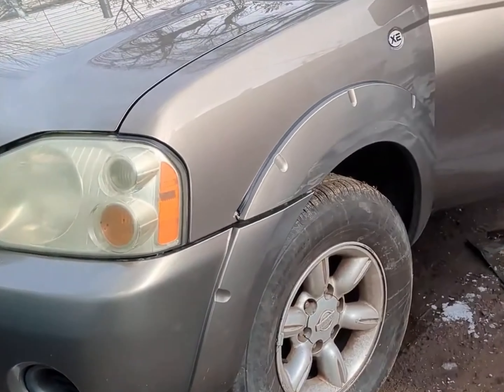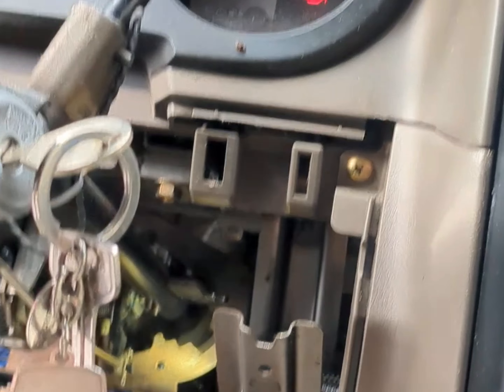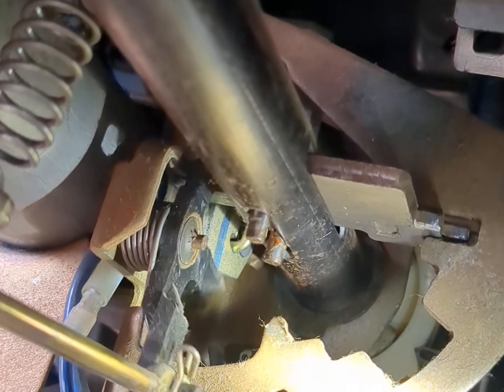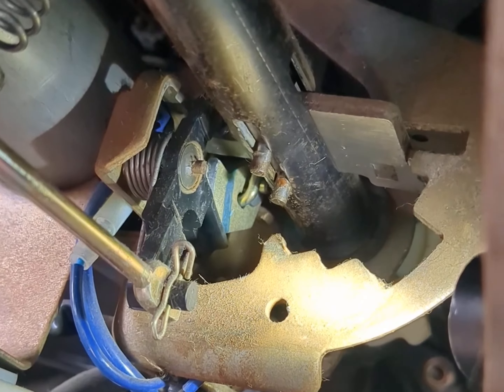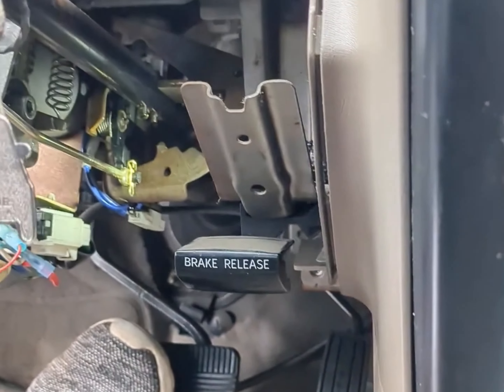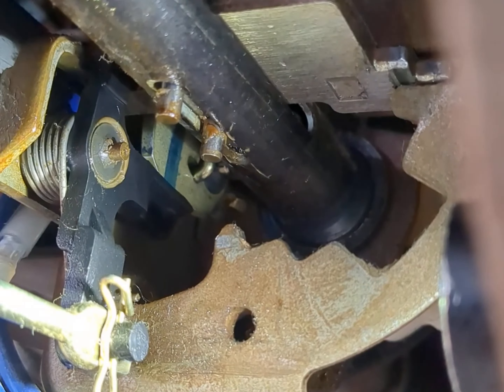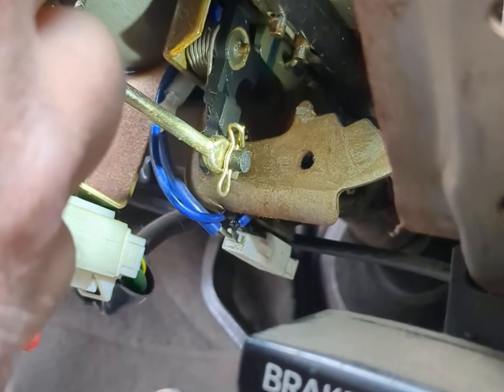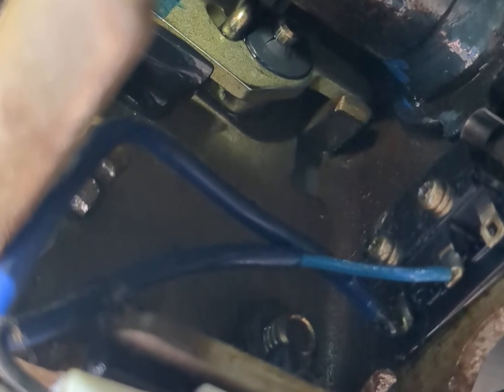Nissan Frontier Shift Lock issue - column shift 2 wheel drive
I had shift lock issues on my frontier and couldn't find a video. Every video was about console shift mechanisms. Hopefully this helps someone.